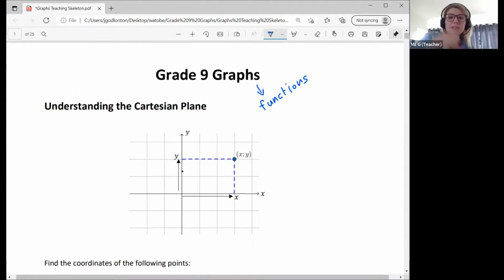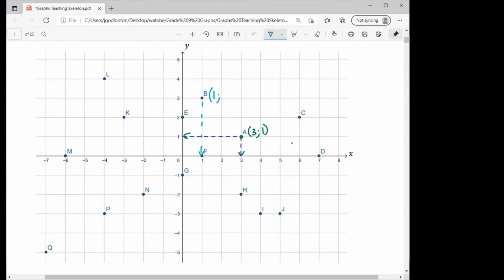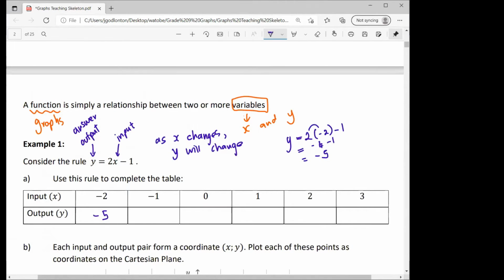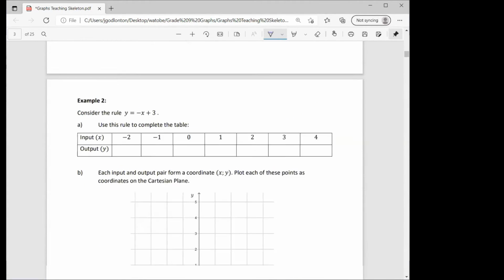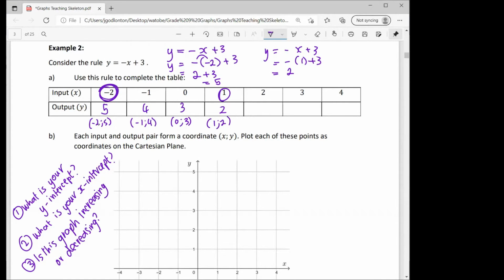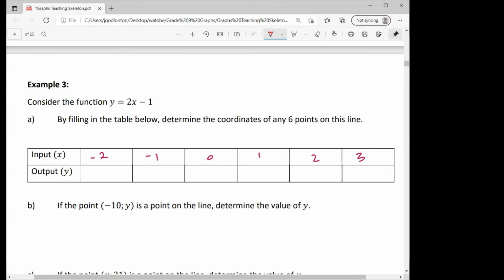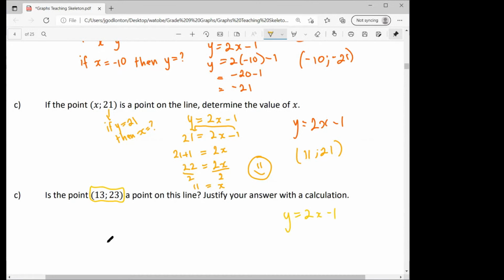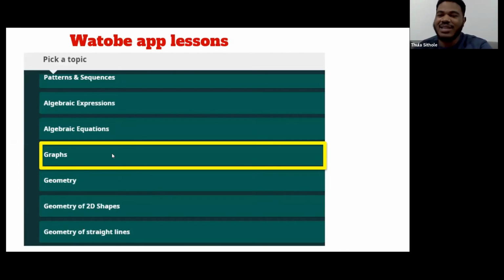Grade 9 Graphs: Lesson 1 - Understanding the Cartesian Plane and Tables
Learn all about the Cartesian Plane and what it represents